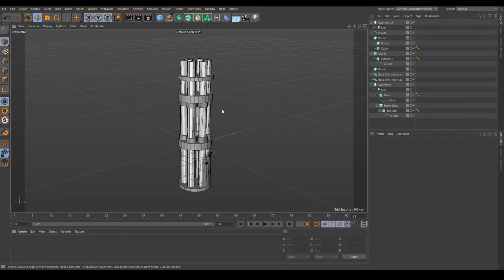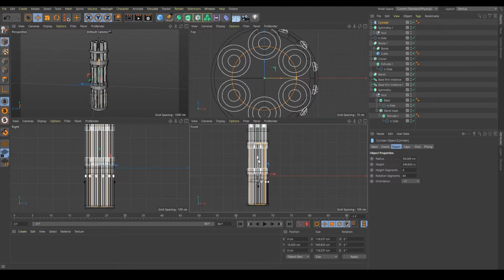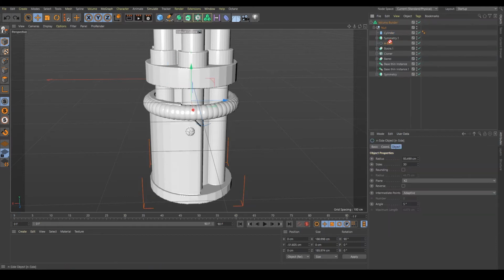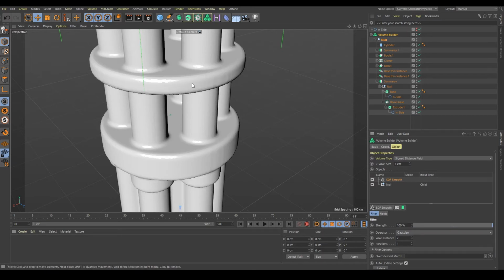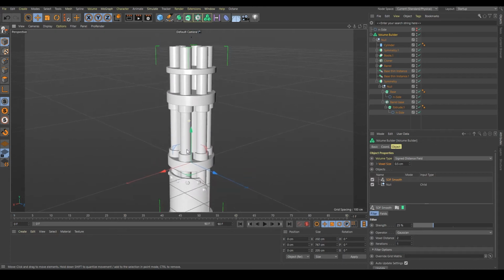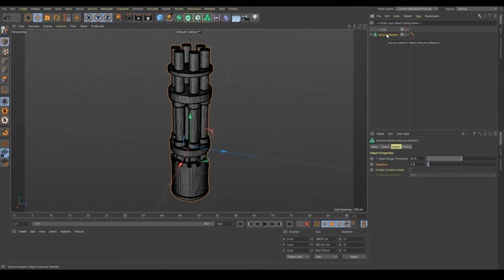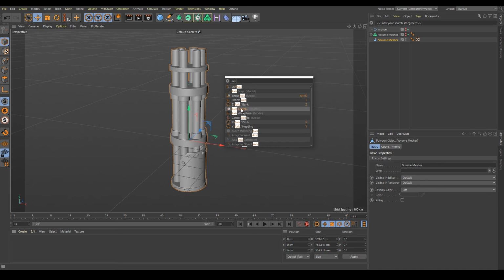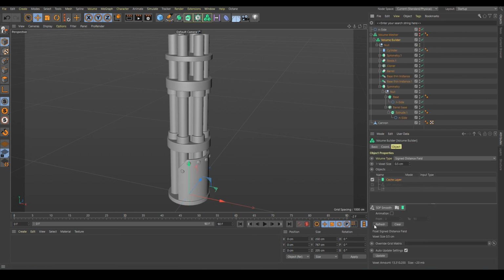Parametric modeling in Cinema 4D for 3D printing. Part 3 | Hexy Studio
Part 3/3
In this final tutorial you will use amazing tool - Volume Builder and Volume Mesher to combine all parts together, optimize mesh and save it as STL file - ready for 3D printing.